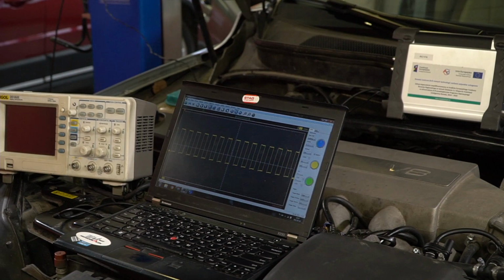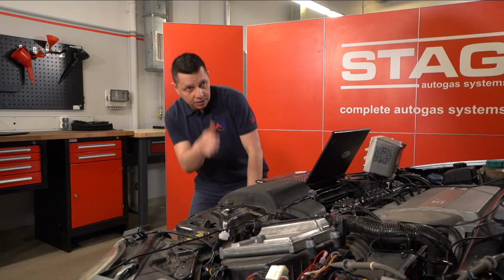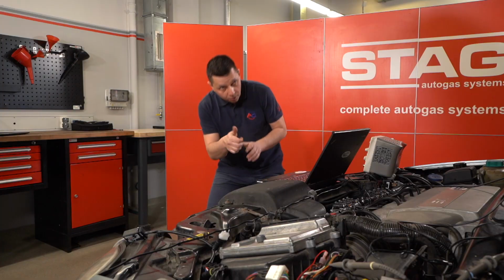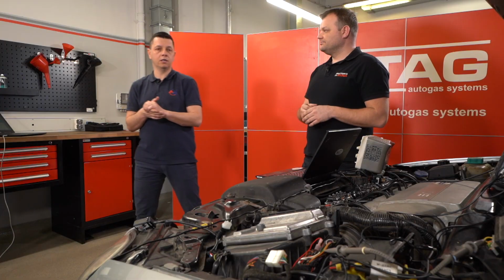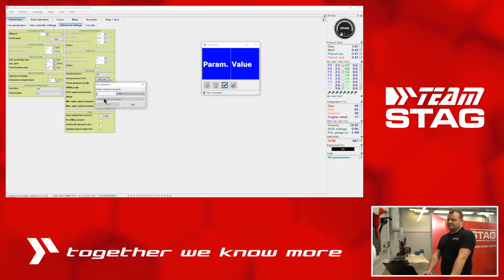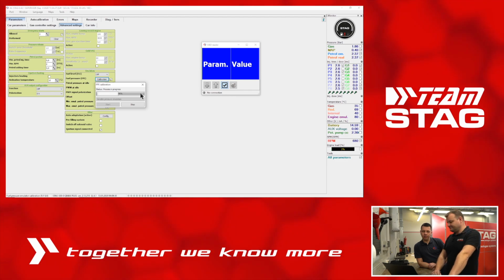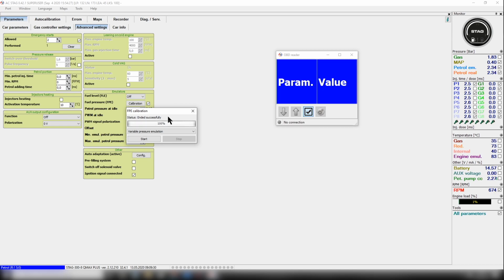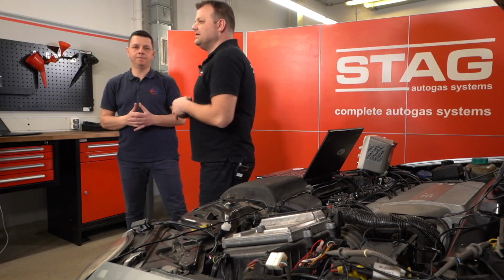The use of an oscilloscope during the assembly of the STAG installation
Join a series of webinars about STAG brand products.
Our technical advisors will conduct online training especially for you.
They will present injectors, regulators or controllers, but they will also answer your questions.